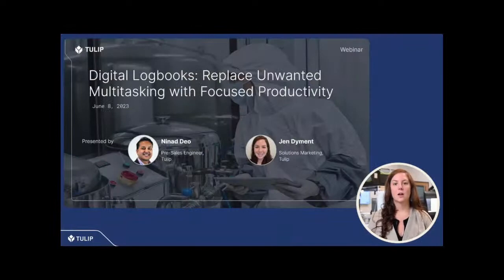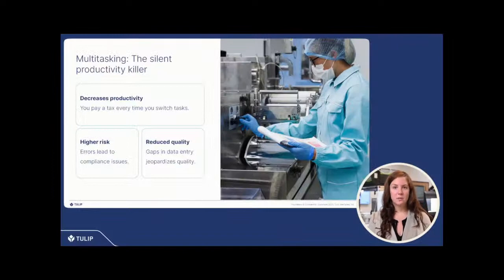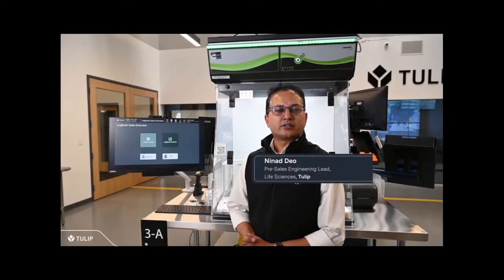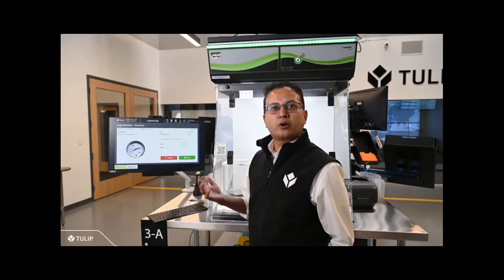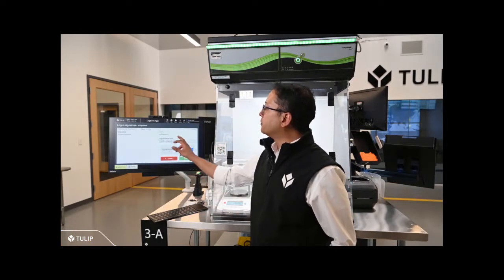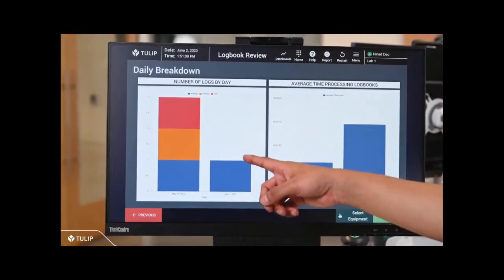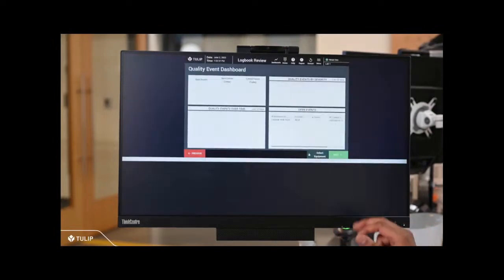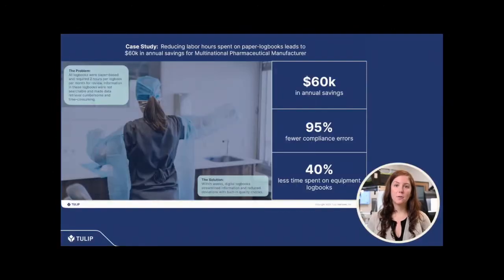Digital Logbooks: Replace Unwanted Multitasking with Focused Productivity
In GxP environments, it's common for operators to multitask between reading through SOPs, executing tasks, and manually documenting information in logbooks. This multitasking is not only inefficient but also increases the likelihood of human error and non-compliance.

In this live, virtual event, we'll explore how leading pharmaceutical and medical device manufacturers are digitizing operator workflows to eliminate multitasking, automate data collection, and error-proof logbooks across their operations.

Learn how a digital logbooks solution can:
- Eliminate operator errors: Guide an operator through a cleaning procedure with digital workflows
- Shorten review times: Use review-by-exception to accelerate review and increase productivity
- Visualize production: Leverage real-time data to extract operational insights and drive continuous improvement